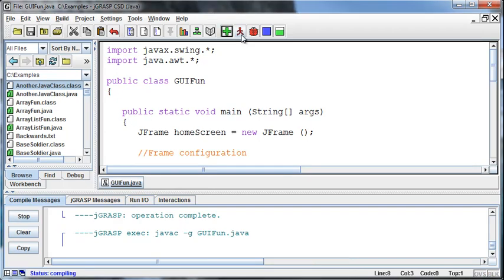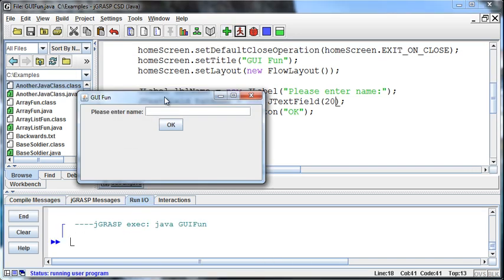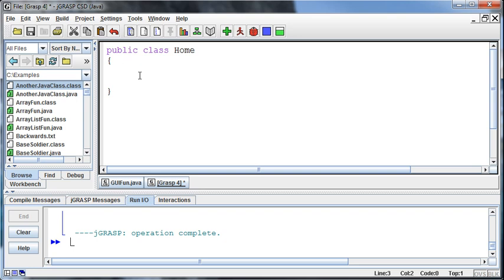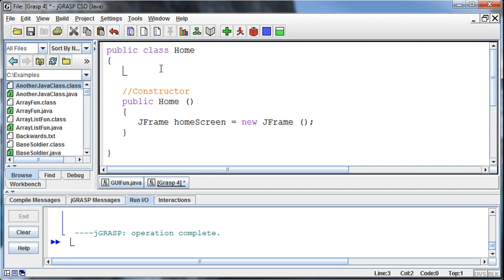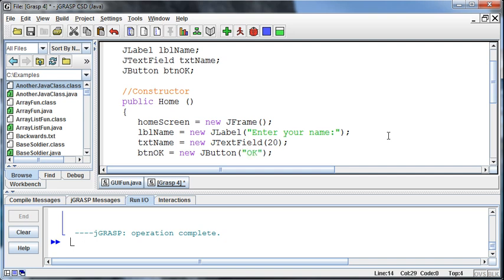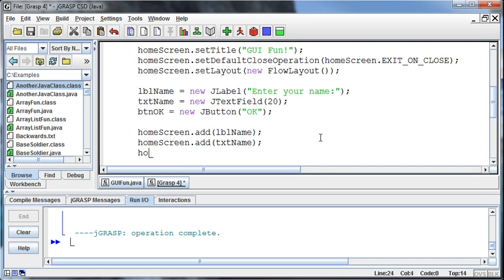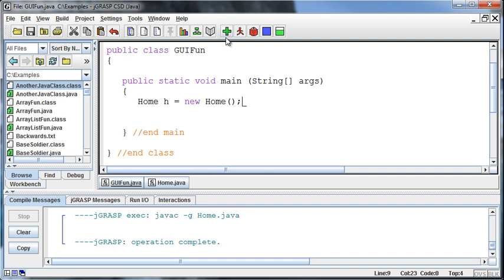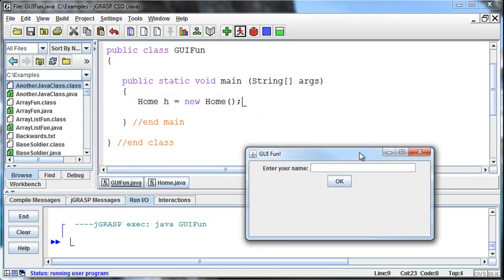GUI - Part 03 (Buttons)